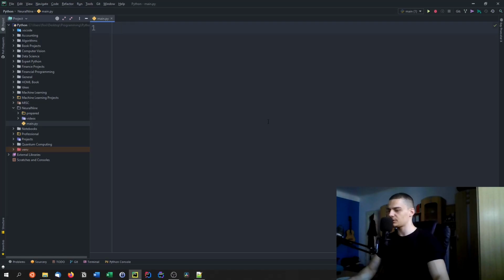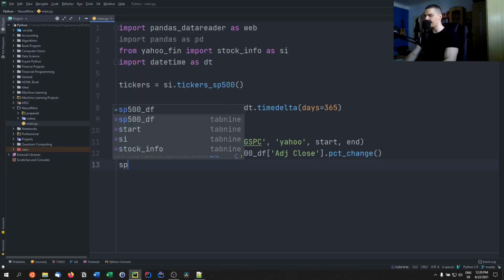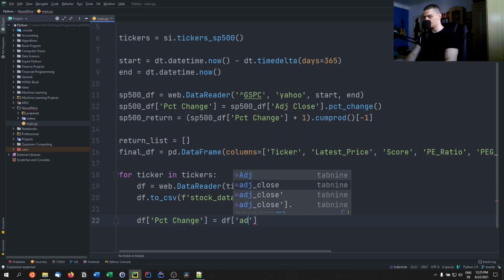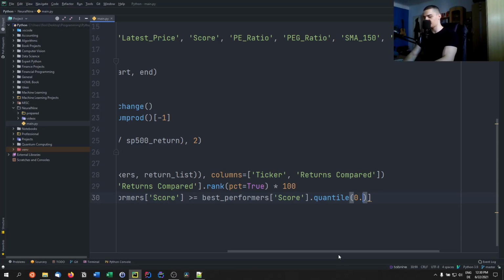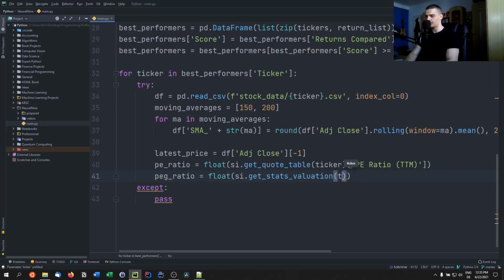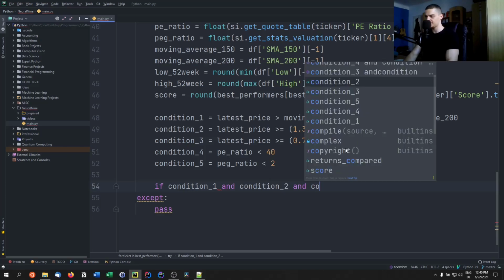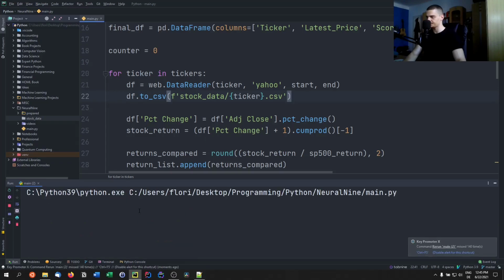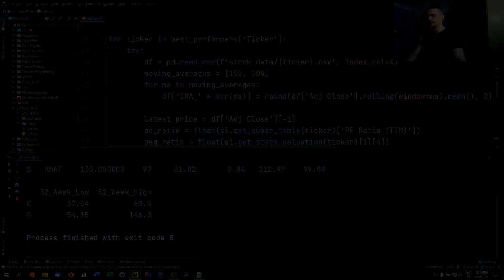Stock Screener in Python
In this video we code a simple stock screener in Python.